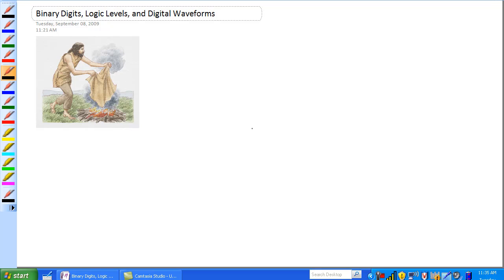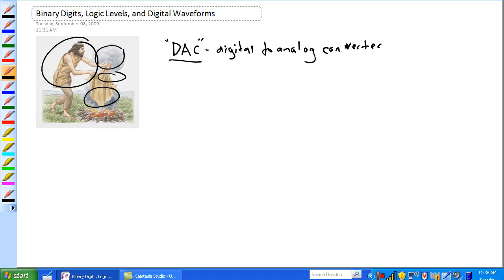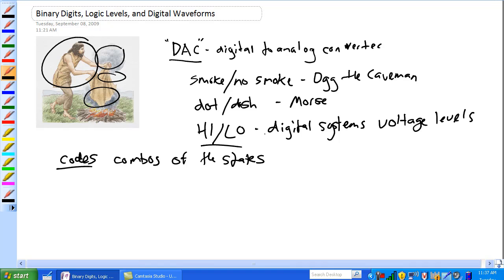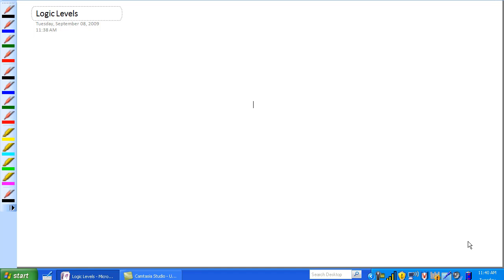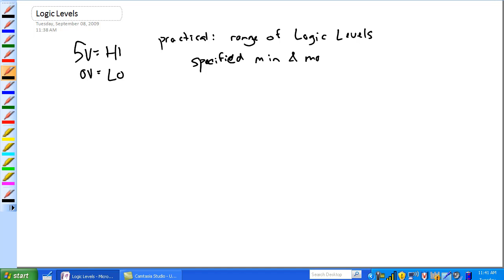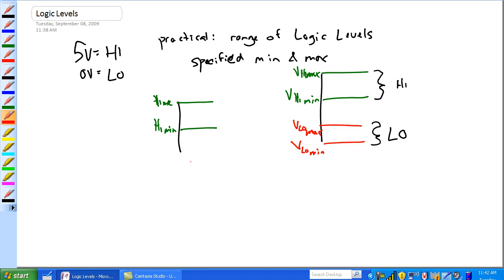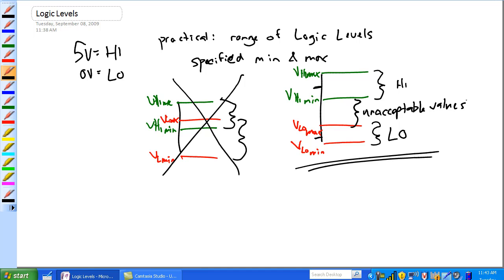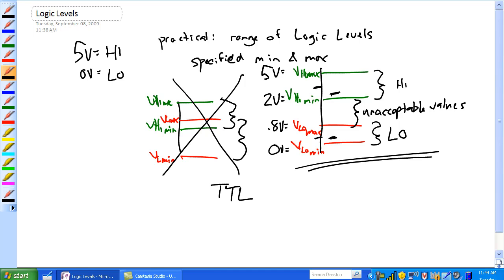Binary Digits Logic Levels and Digital Waveforms part 1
A video by Jim Pytel for his renewable energy technology students at Columbia Gorge Community College.